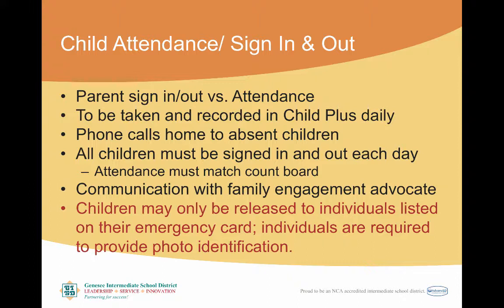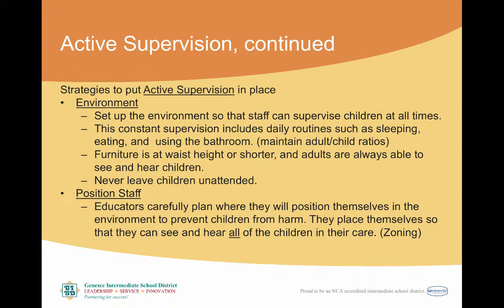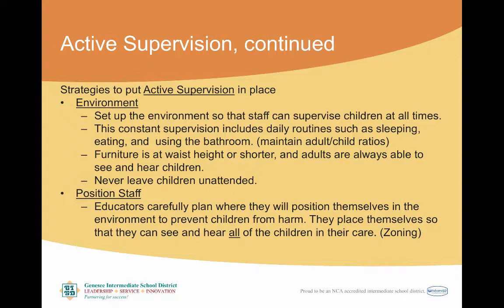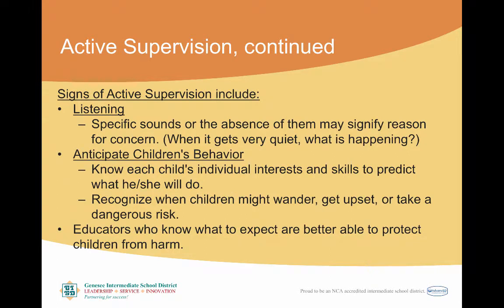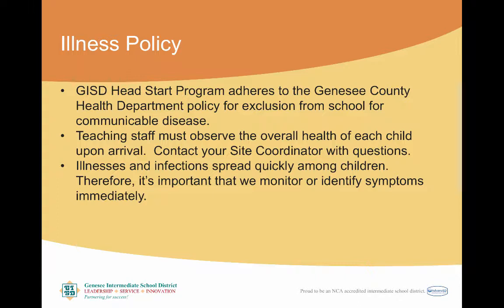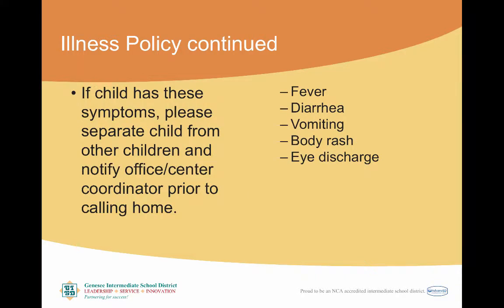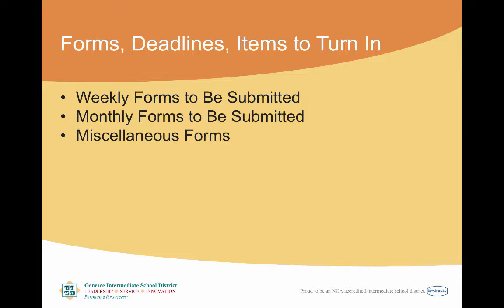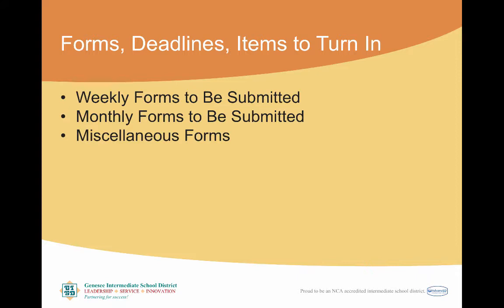New Head Start Staff Orientation: Part 7: Education and Classroom Procedures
Table of Contents:

00:05 - Child Attendance/ Sign In & Out
01:38 - Active Supervision
02:08 - Active Supervision, continued
03:17 - Active Supervision, continued
03:47 - Active Supervision, continued
04:16 - Safety Precautions/Active Supervision
04:47 - Active Supervision, continued
05:03 - Curriculum, Assessment & Screening Overview
05:52 - Transitions- Tips for Teachers
06:10 -
06:32 - Rest Time Policy
06:49 - Rest Time Policy continued
07:41 - Outdoor Policy
08:24 - Illness Policy
09:02 - Illness Policy continued
09:24 - Forms, Deadlines, Items to Turn In